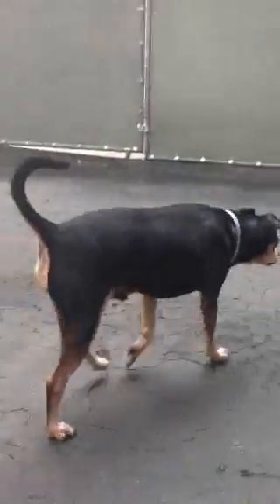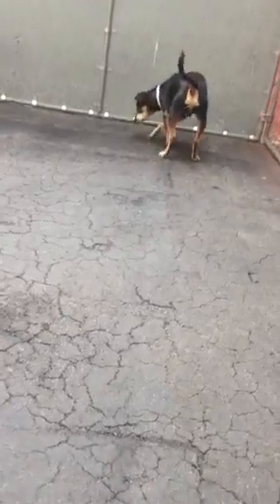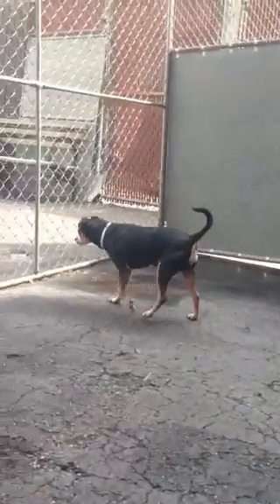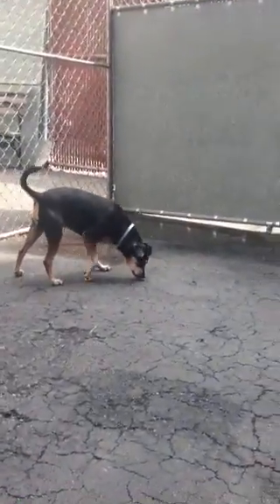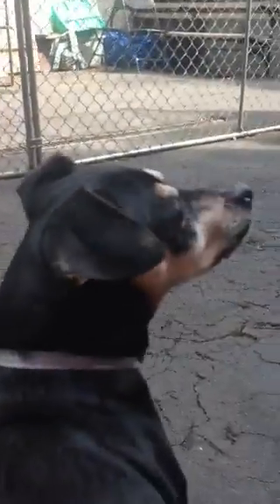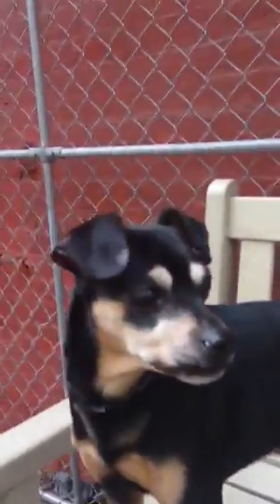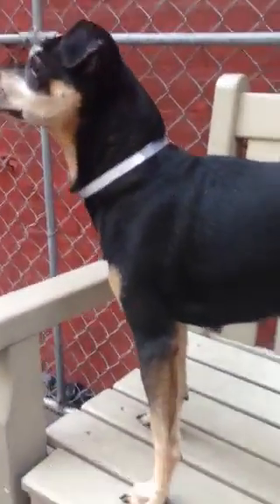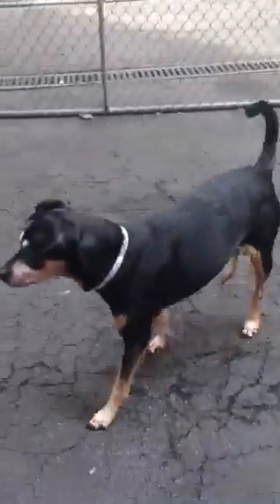Mickey at MACC